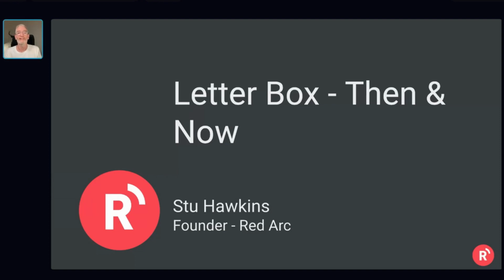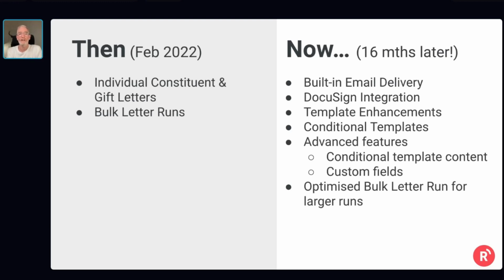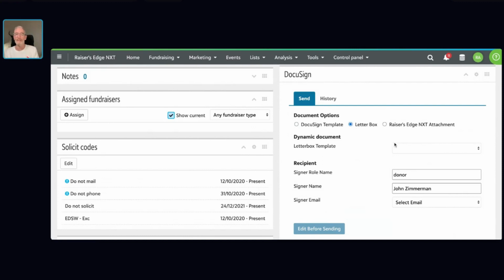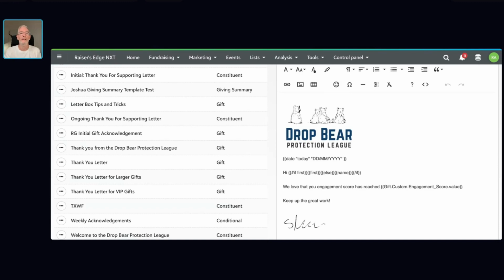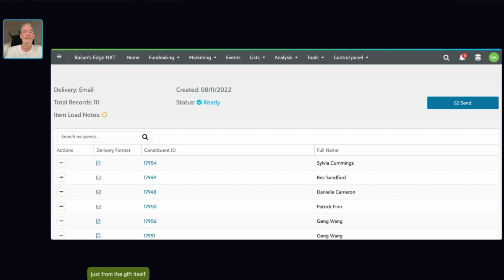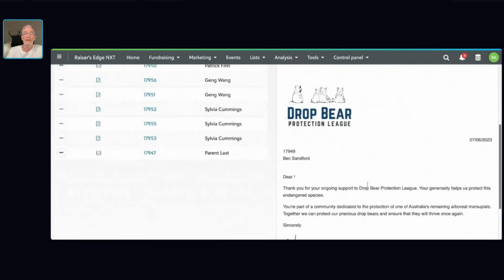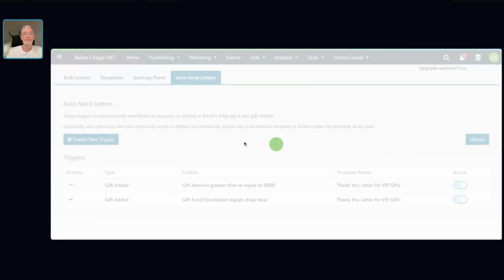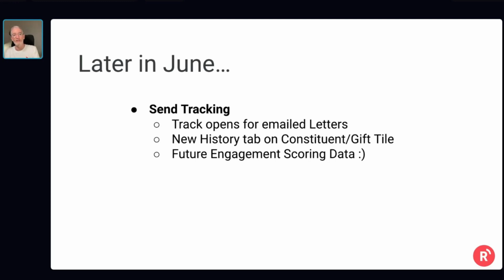Letter Box Demo - Then and Now (Sponsored by Red Arc)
Come and see the exciting new features we've launched for Letter Box at bbdevdays Plus, a run-through of everything new since V1 back in February 2022. Includes Q&A with the Red Arc Team.

SPEAKERS
Stu Hawkins - Red Arc